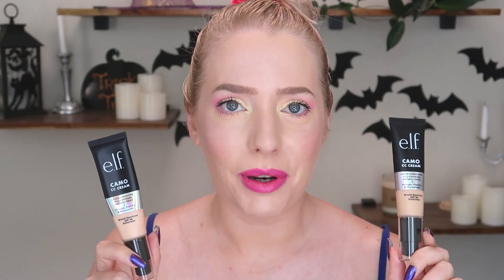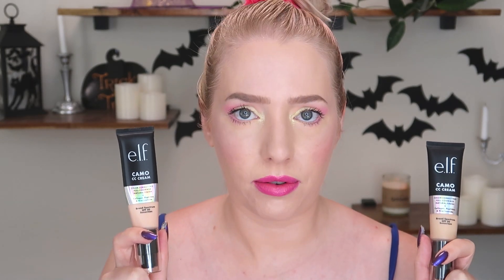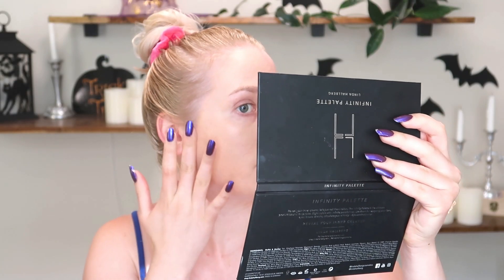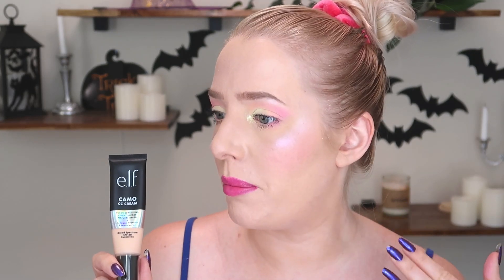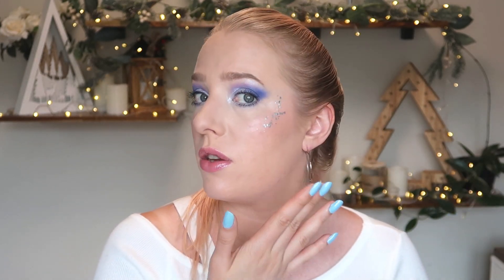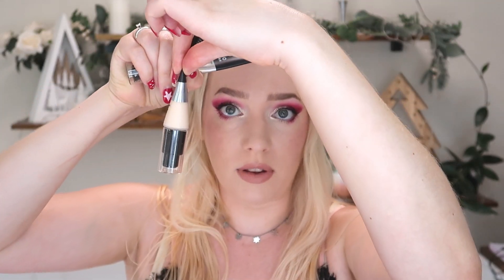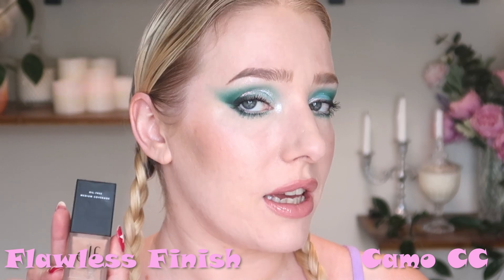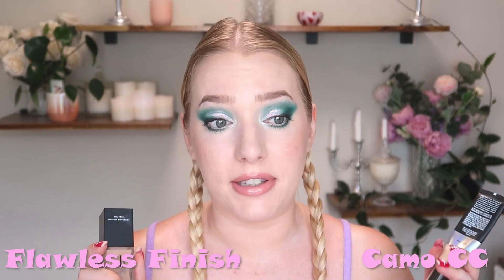Elf Camo CC Cream In-Depth Review on Oily Skin | Shade 150C, 210N, 120N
I bought the Elf Camo CC Cream after hearing a couple of people talk about it and had to see if it could work on my problematic skin, I have large pores, oily skin, pigmentation and I'm 32 so I'm starting to show signs of aging, so basically, makeup has to work really hard to stay on my skin and look good.

Shades Bought:
120N (too pale and neutral on me by itself)
150C (the one shown most often - I do need to add a bit of 120 N to match me better)
210N (I can only wear this mixed with 150C when I have fake tan on)